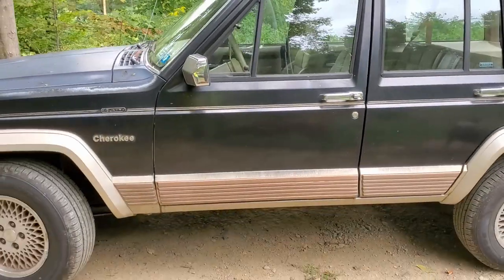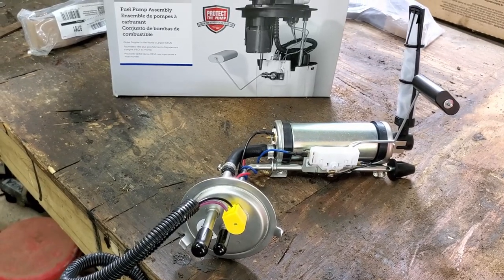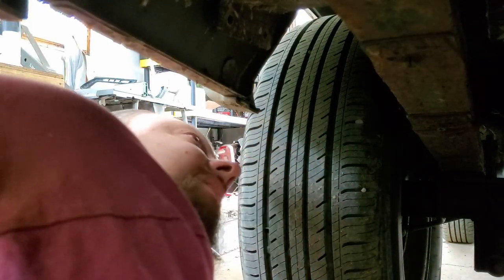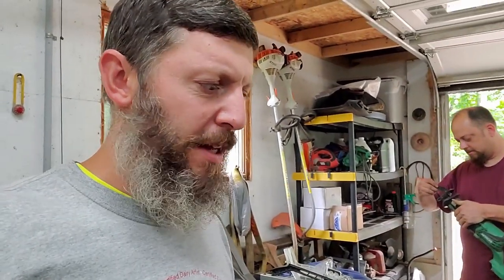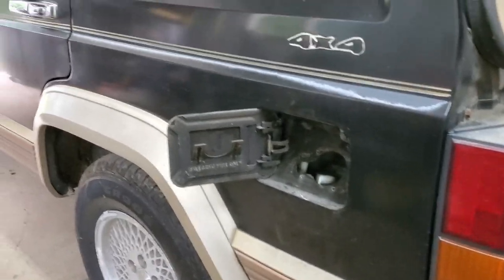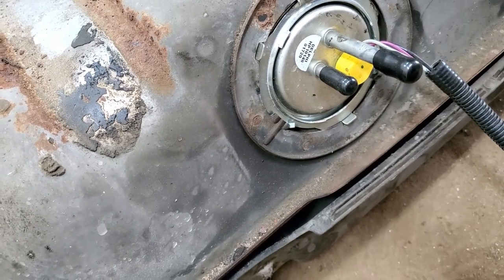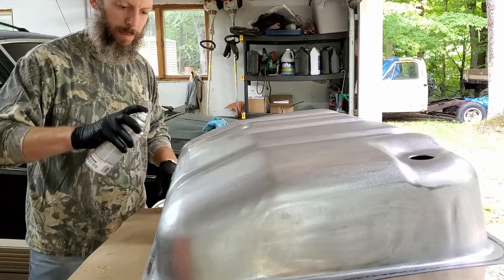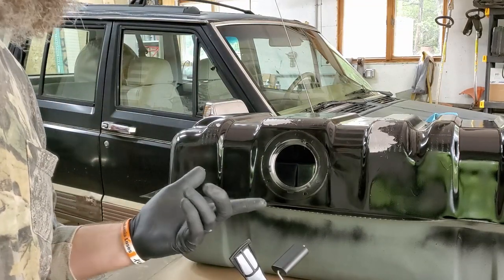Changing Fuel Pump And Tank In A 1993 Jeep Cherokee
It's time to introduce you to The Hunter Gatherer Mobile. We picked this 1993 Jeep Cherokee up in Maryland a couple months ago. it's in pretty good shape for the year. The fuel pump hummed all the way home. Time to get it changed and focus on some other issues. The blower motor, breaks and ABS issues to start. Not sure if there will be a lot of Jeep repair videos or not. Let us know what you think.